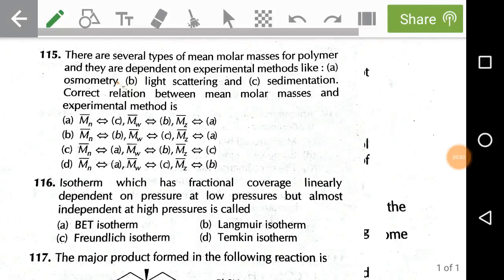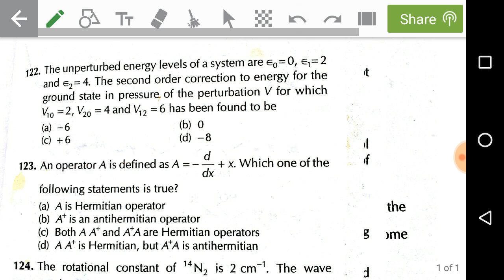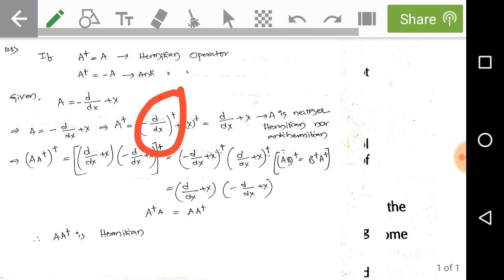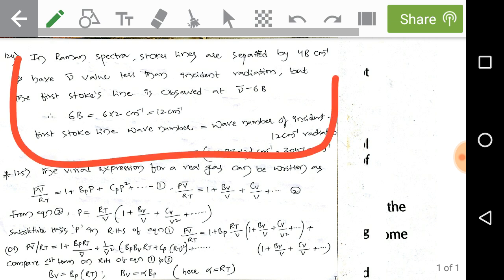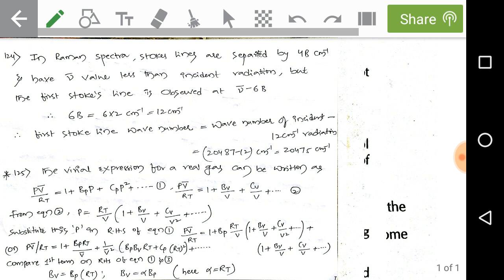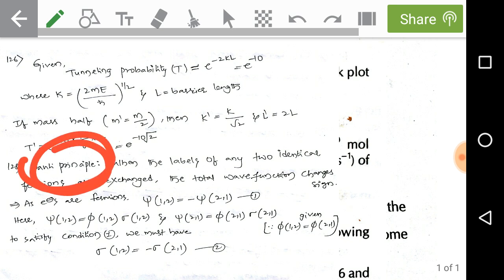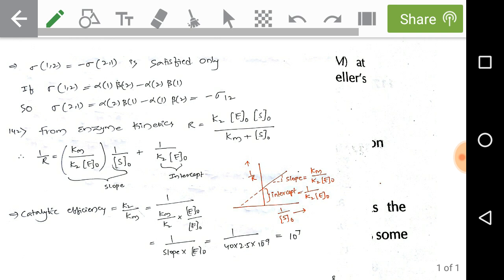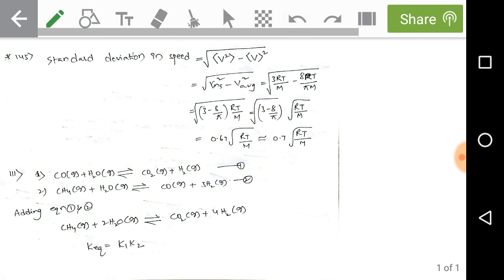csir-net june 2011 part 5 (Qns are repeating - must watch)